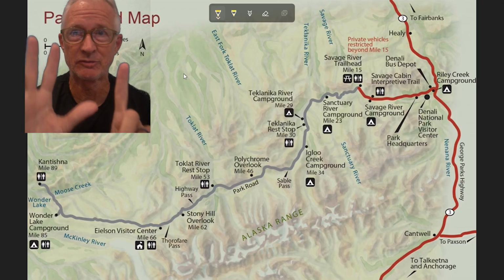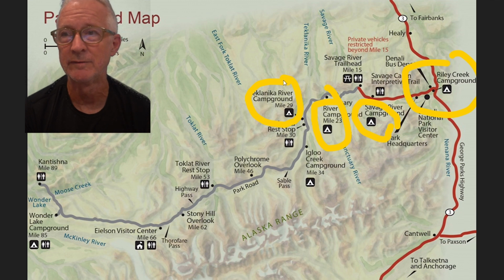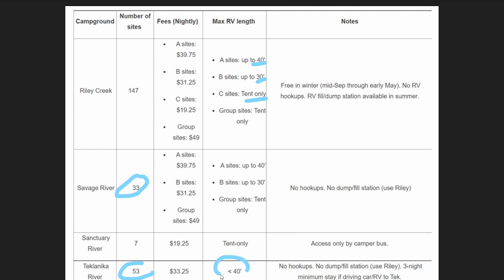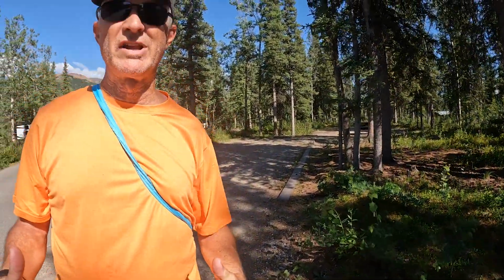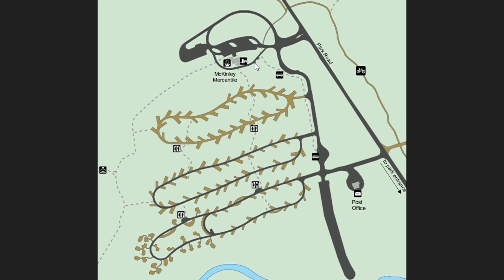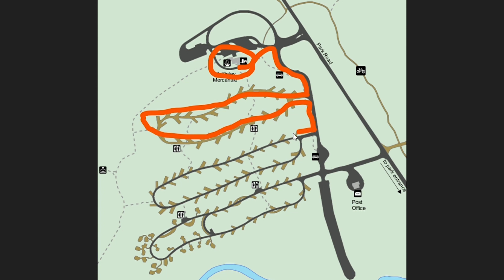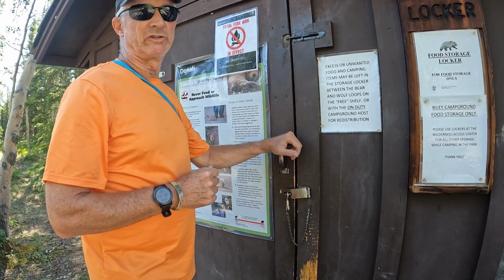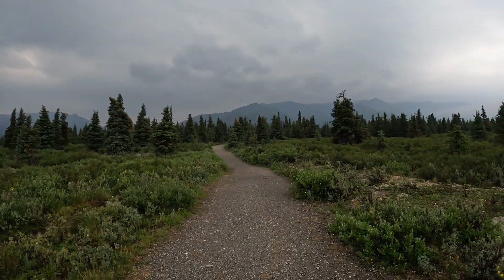WOW! DENALI NATIONAL PARK CAMPING IS DIFFERENT! | RVing to Alaska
Booking and staying at a campground IN Denali National Park is different. Watch this video to learn the ins and outs to save you time and avoid frustrations.

Hi! We're JEFF & PATTI, a husband and wife duo, who along with our 21-yr old cat Mrs. McCormick, are exploring in our DIY Ford Transit Camper Van. We've always dreamed of traveling full time, and on March 1st of 2020, we took that leap and started that life! By March 17th we made a harrowing escape out of lockdown in Peru (see our 2-part video series recounting this experience), and the one-way ticket dream came to a screeching halt. But we managed to keep to ourselves and stay on the road while visiting mostly empty national parks. Today we're balancing van building work, Elliptigo riding, hiking, and fun everywhere we can. From hiking and cycling to photo taking and video making, we're trying to see and experience as much of this world as we can! We live in our DIY Transit van 1/3 of the year, and our travels will take us all around the world another 1/3 of the year living the Airbnb lifestyle, and we will maintain a physical residence in a loft over a garage behind our 1876 storefront commercial property in Pennsylvania, USA - at least for a while.  You could say we already live in a van down by the river, literally.

We also have a goal to ride our Elliptigo bikes 100 miles in all 50 states. So far we have completed twenty two states.

Oh, and be sure to say hi while you're here. :)

==OUR GEAR==

Elliptigo 11R ~
Elliptigo SUB ~
GoPro Hero 9 Black
GoPro Hero 7 Black ~
GoPro Hero 5 Black ~
Sony Alpha 6500 ~
Sony Alpha 6400 ~

We’ve pulled inspiration from several of our favorite van life vloggers on YouTube, such as: Eamon & Bec, One AdVanture At A Time, Kara & Nate, Chris & Sarah, KinginIt and many other talented creators that YouTube’s algorithm will hopefully connect us with ;)